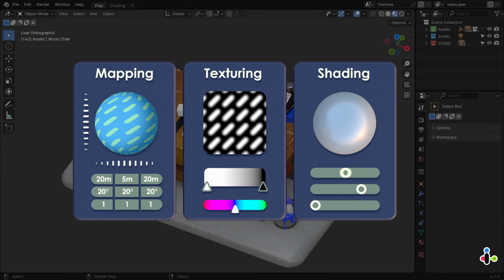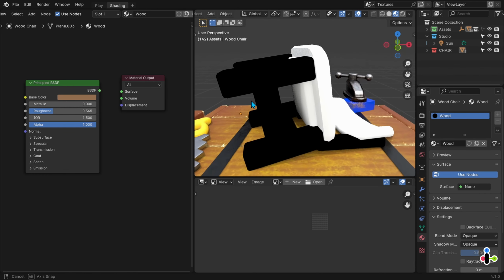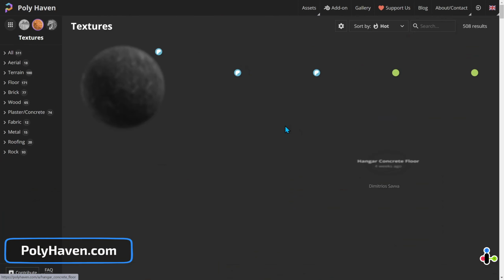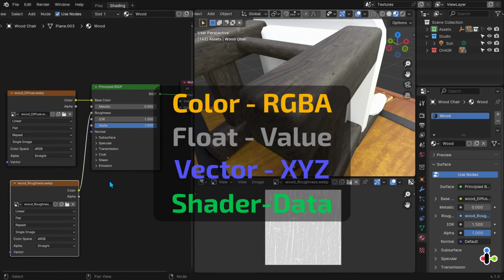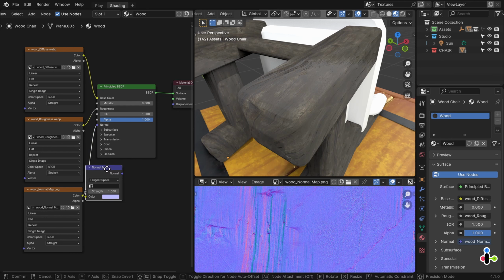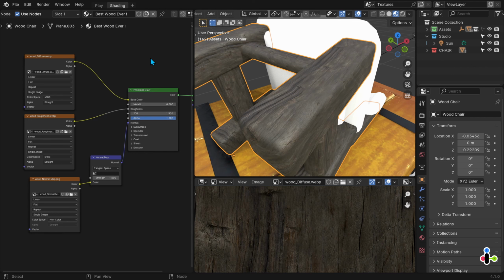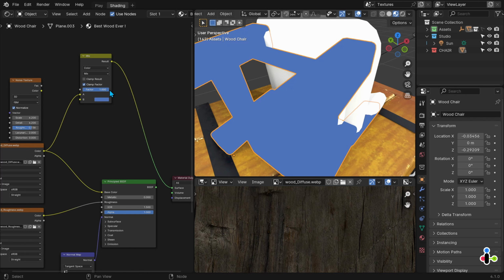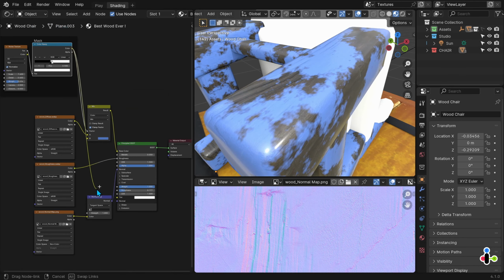Blender Starter Kit Course - Textures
Let's learn how to use Textures in the Shader Editor

Blender is Free and Open Source Software